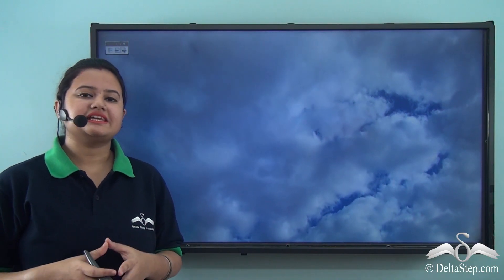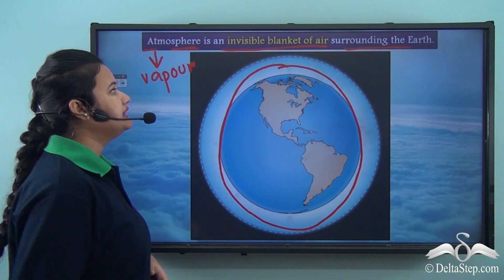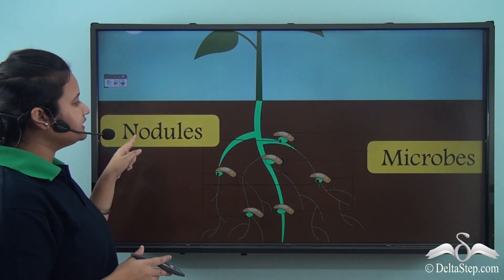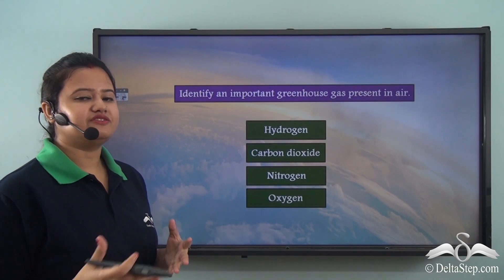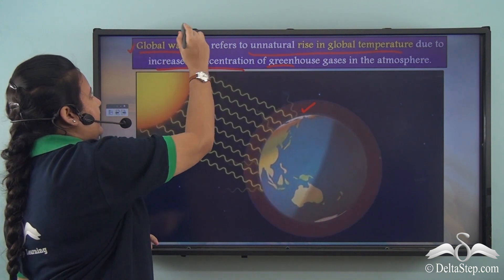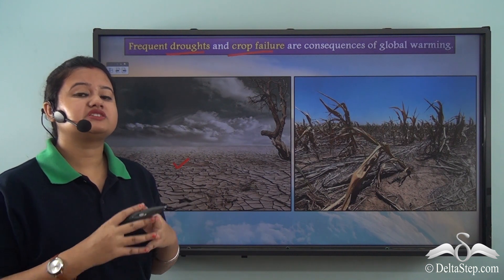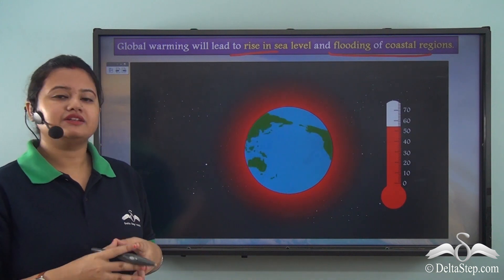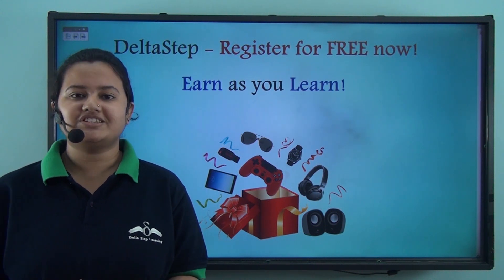Composition of Atmosphere